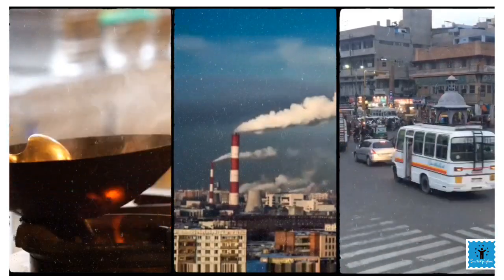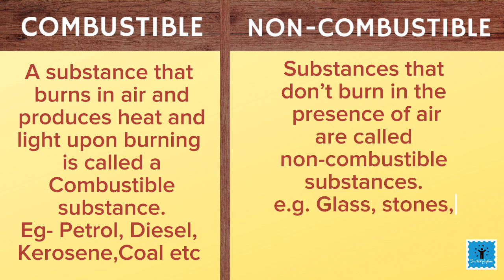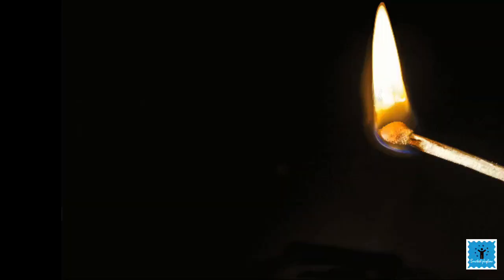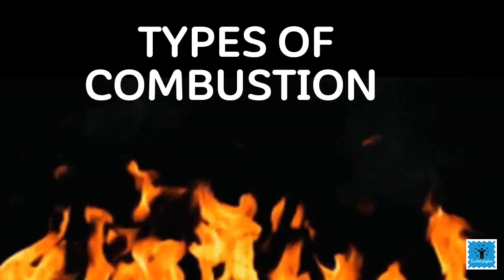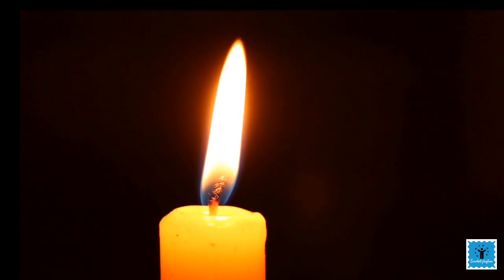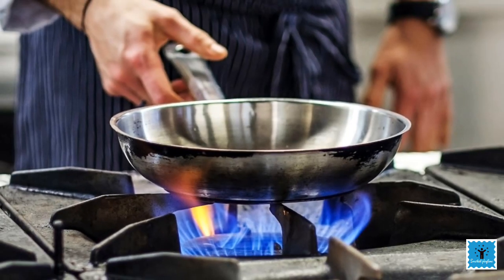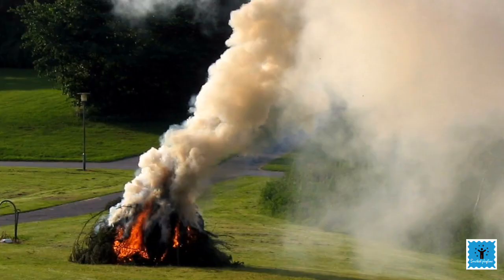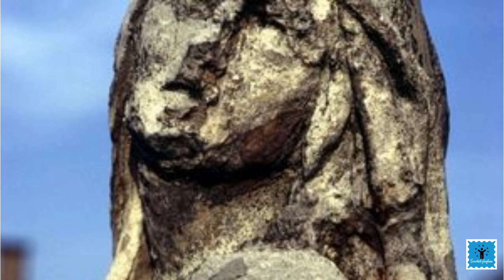Combustion and flame / Full Chapter/Types of combustion Class 8/ Chapter 6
✅ Combustible substance
✅ Combustion
✅Ignition temperature
✅ Inflammable substance
✅types of combustions
✅ Rapid combustion
✅Spontaneouscombustion
✅ Explosion 💥
✅ Calorific value
✅ Different zones of a flame -dark zone,    luminous zone & non-luminouszone.
✅ Harmful effects of burning fuels.